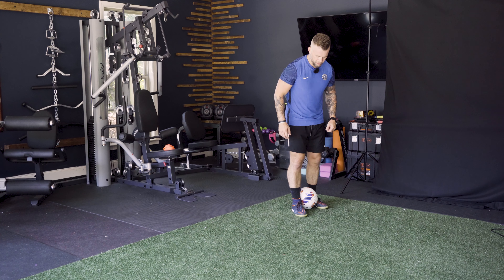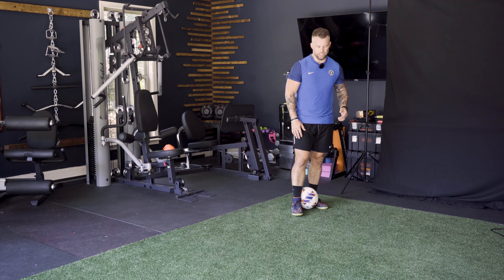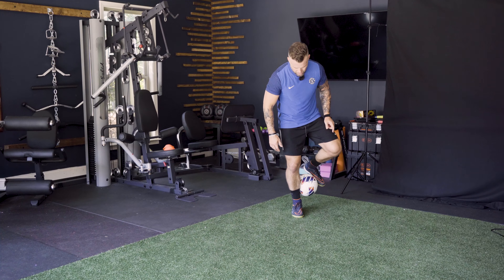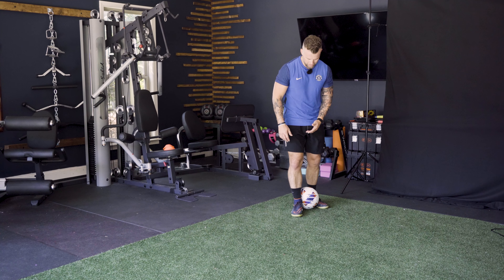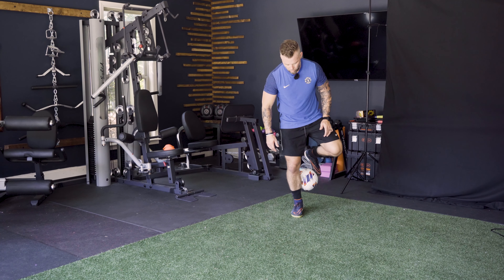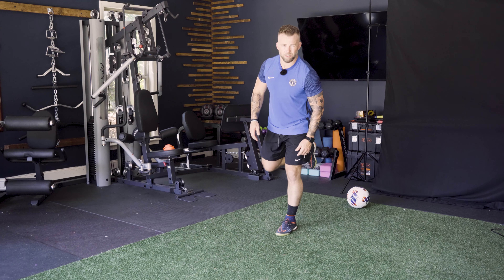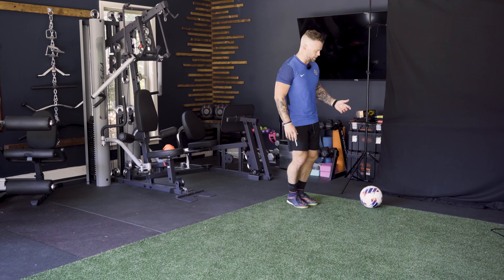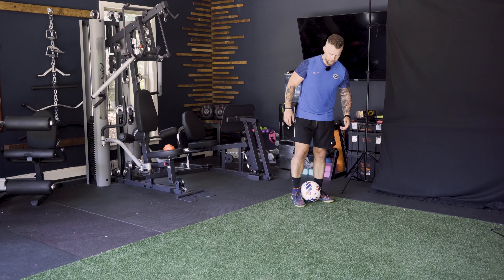Ball Mastery: Rainbow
Video skill tutorial the rainbow dribbling skill.  Focus on technique and expand your skill toolkit by mastering this move.